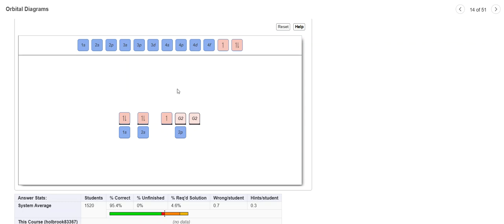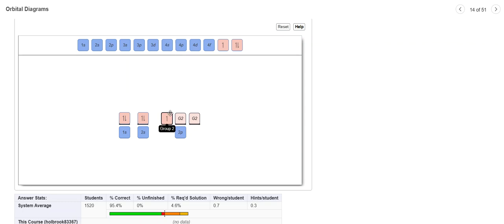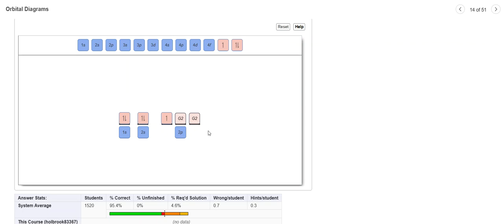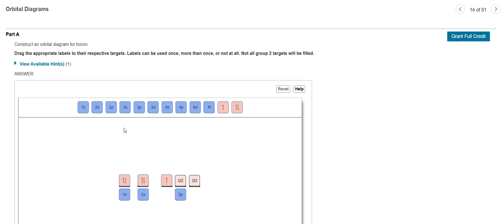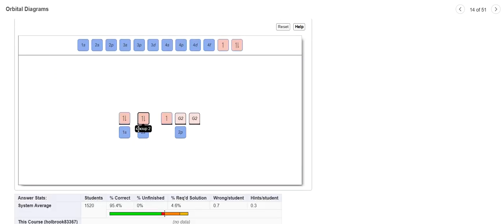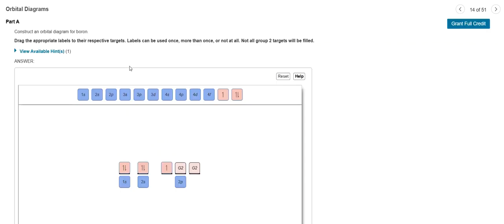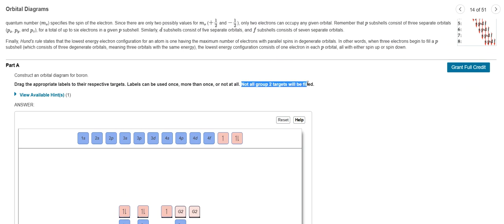Color Coded Questions in Mastering Chemistry for Organic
Various 'color-coded' questions will appear in the Mastering Chemistry assignments.  What do these mean?  How do you answer them?  Is it okay to leave something blank?  Of course!